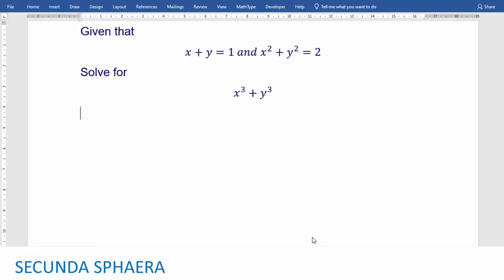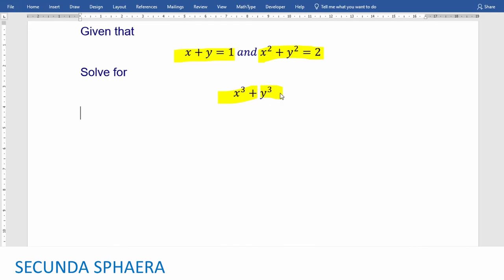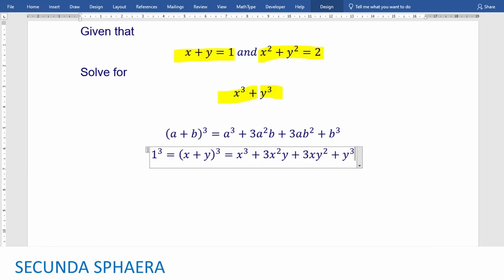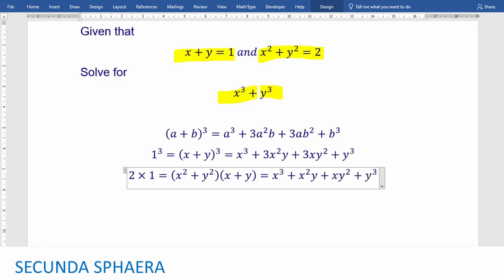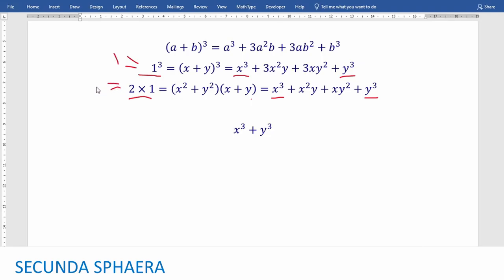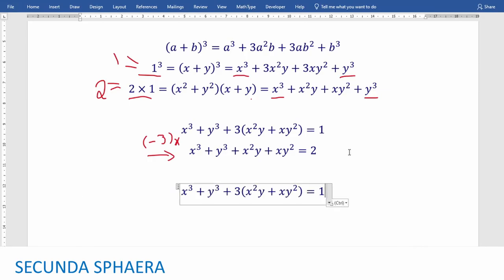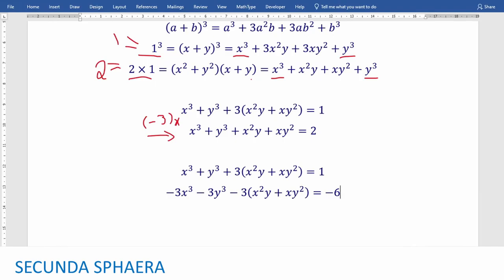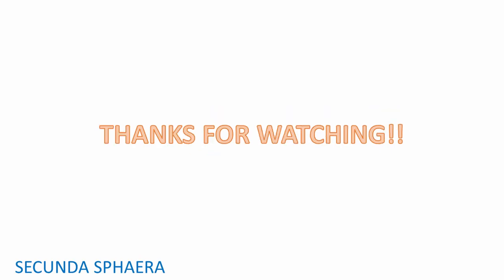Finding out the sum of two cubes the RIGHT way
A short exercise where it is needed to find the value of a sum of cubes of which some information is known.

Link for a more "systematic" - like solution.